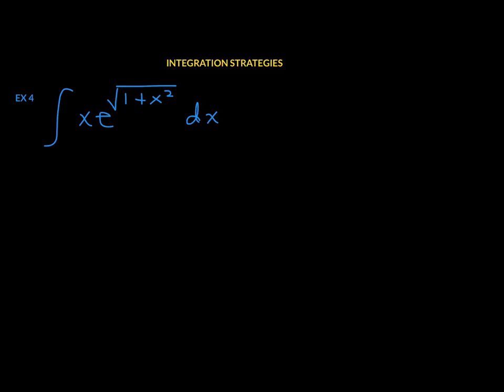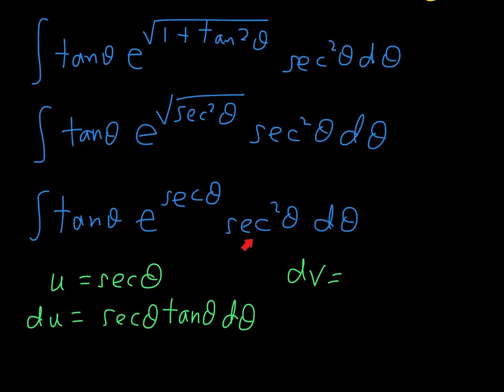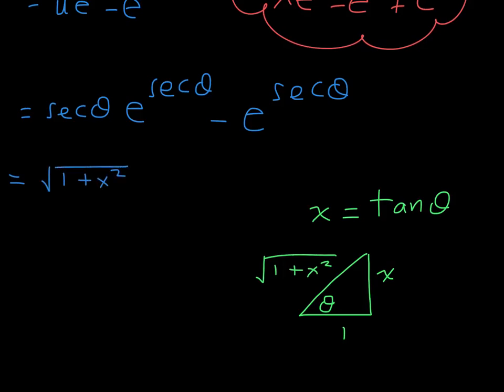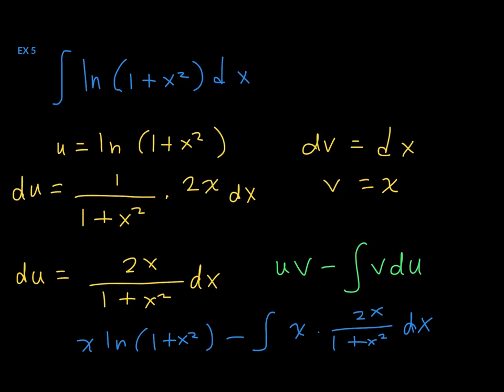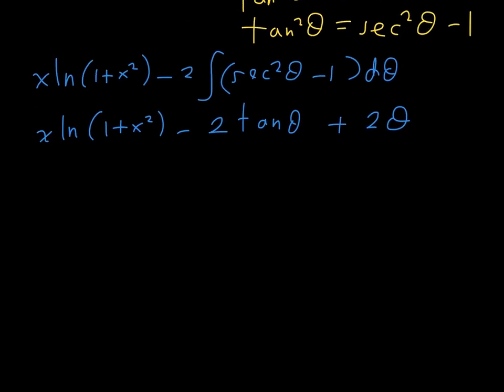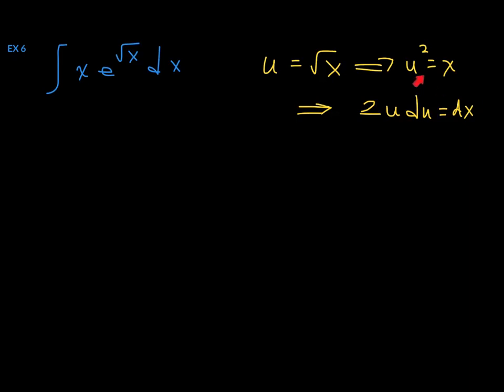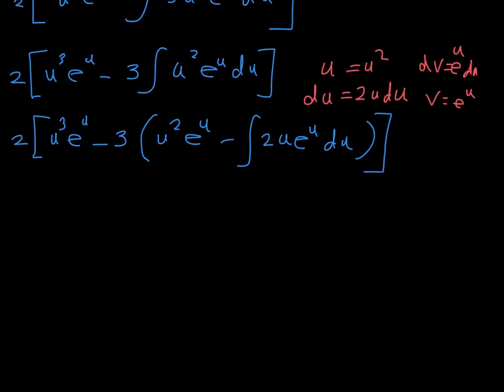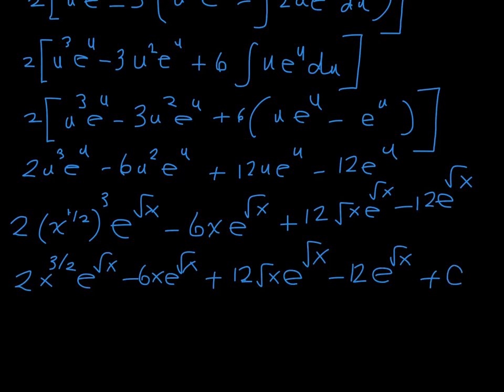Integration Strategies (Part 2)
Integration by parts, partial fractions, trigonometric identities, trigonometric substitutions, etc.